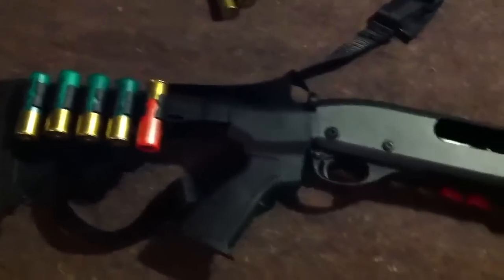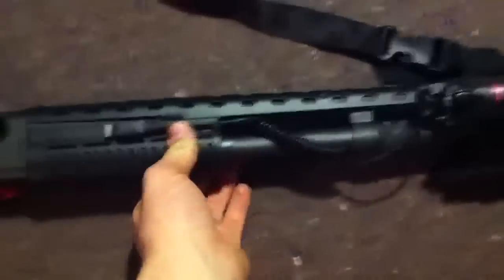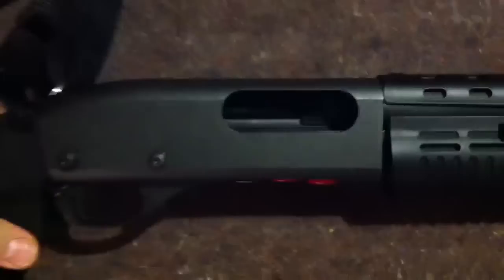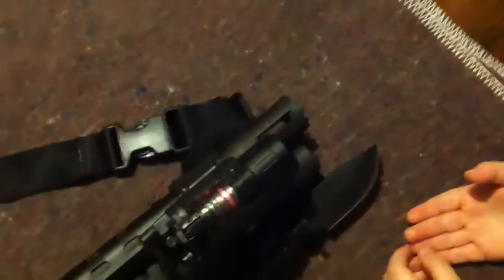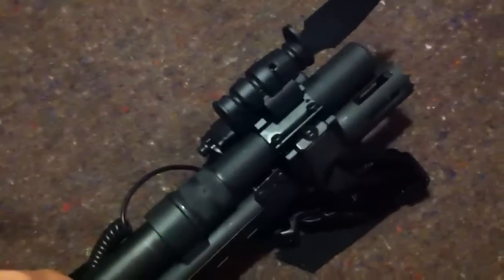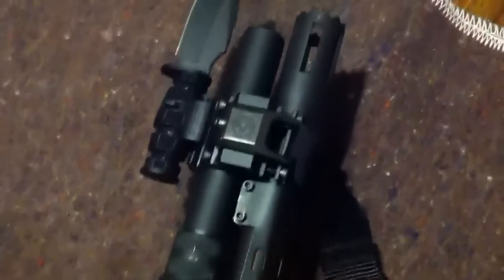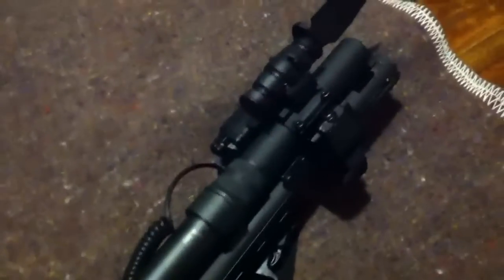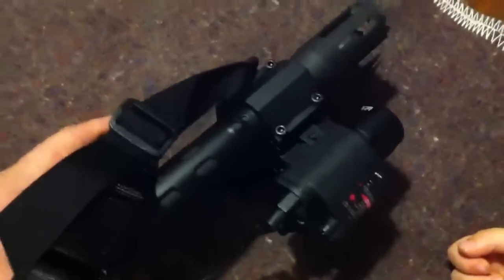My 870 home defense gun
I have put almost every thing, I can think if on this shotgun.